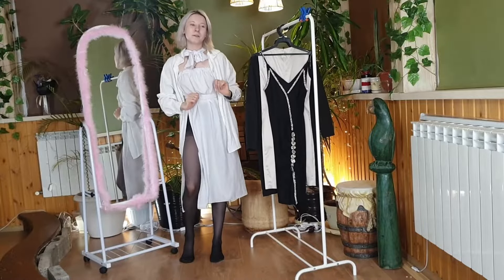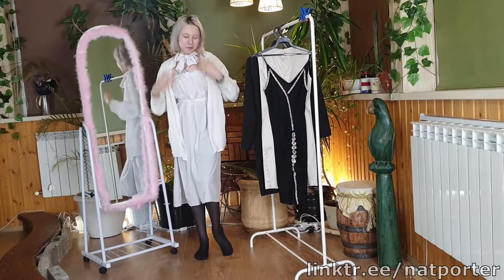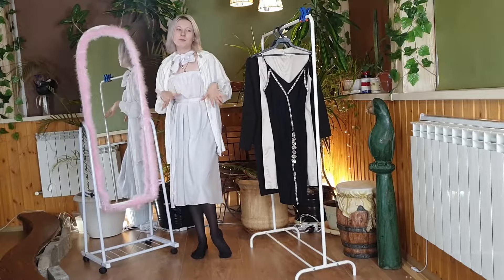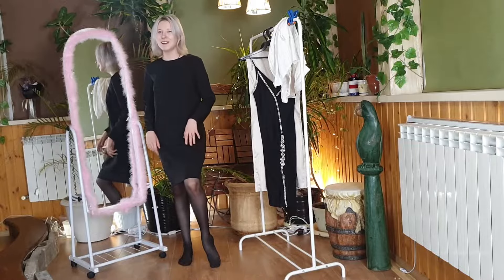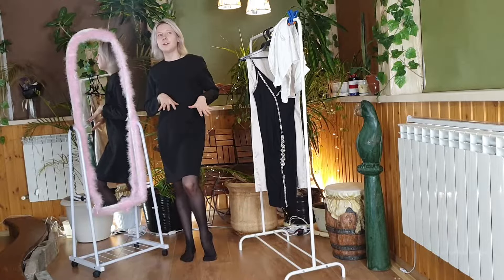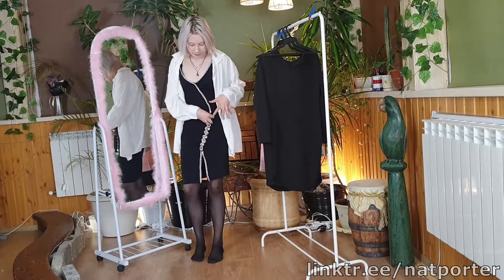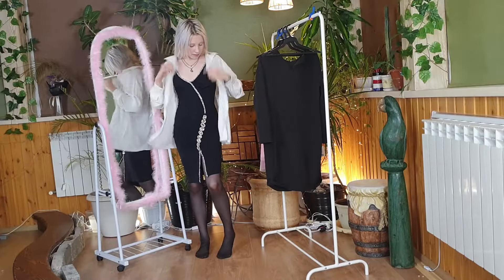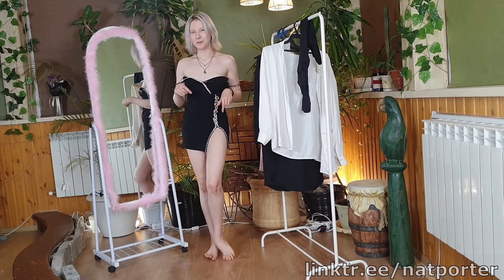Evening dresses: Try On and a review of elegant looks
If you liked the video, BE SURE to watch the TRANSPARENT DRESSES try on!

Which dress did you like best? Write in the comments, I’m very interested!

If you truly enjoy my content, I kindly request that you watch my videos till the end. And tell your favorite moment from the video in comments, This demonstrates your genuine support and helps my channel thrive on YouTube!

For more captivating videos like this one, be sure to check out my collection